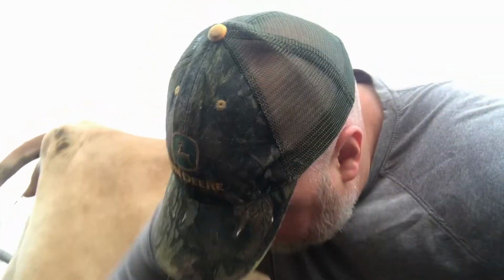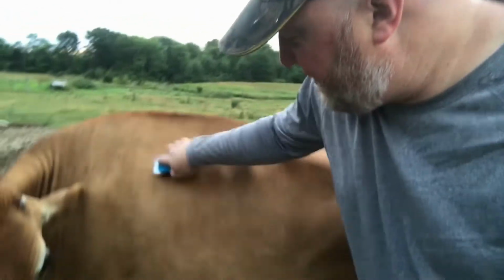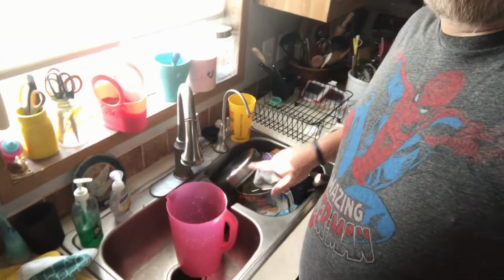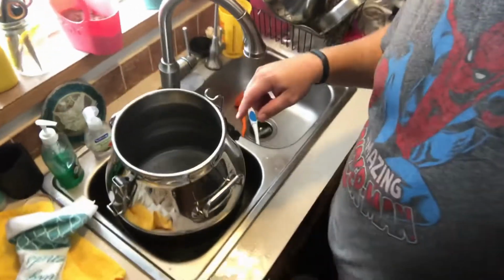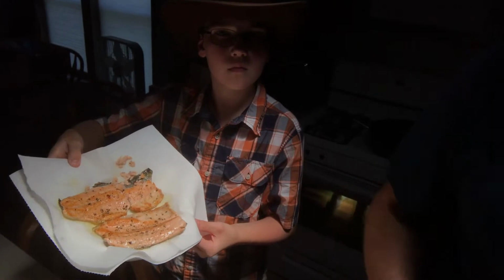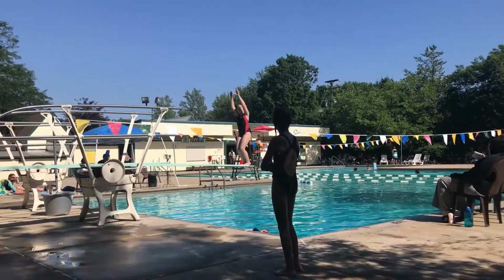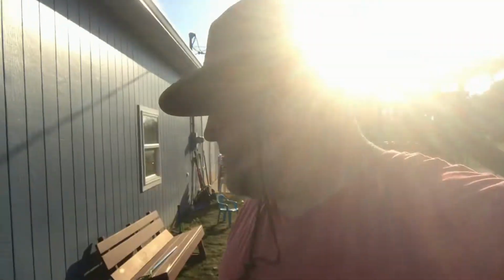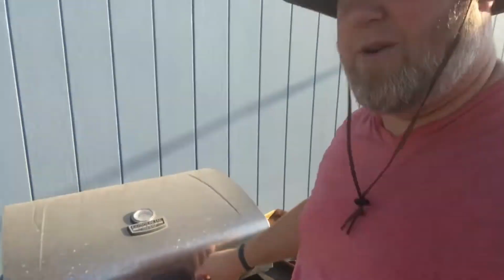Milking Overview, Pan Fried Fish, Lots of Dives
Amazon Store
Sony Alpha 58
Movo Wireless Lav Mic
Albott Tripod
Corel VideoStudio X9